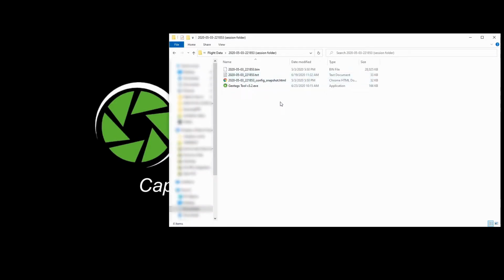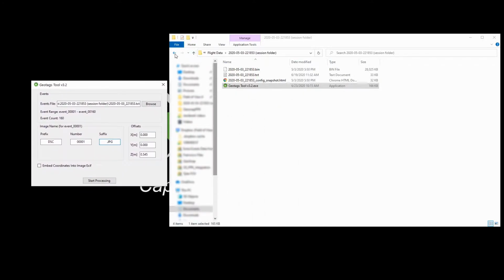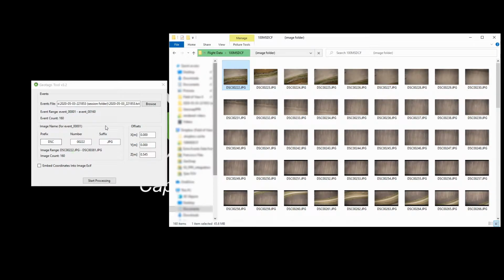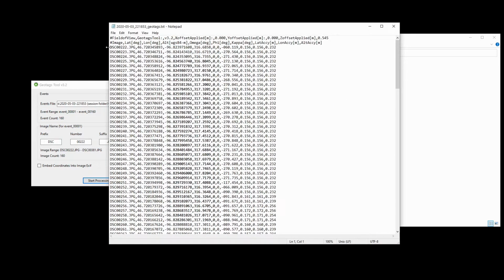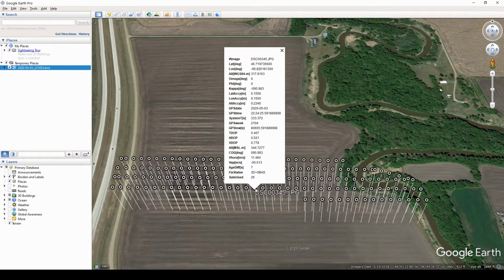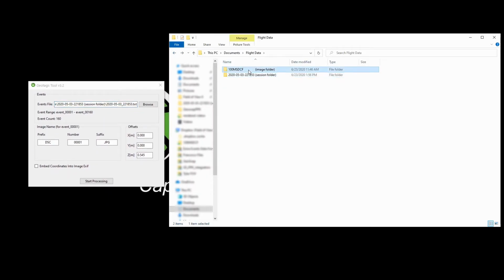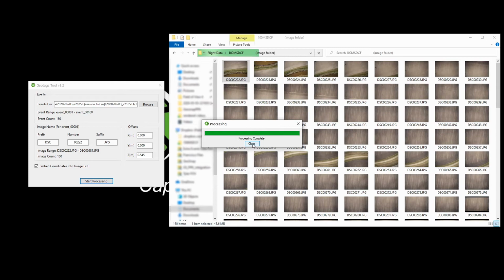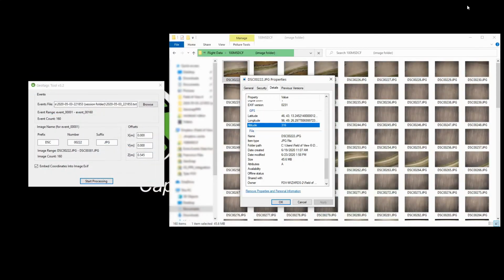GeoSnap PPK: How to use the Geotags Tool (version 3.x)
We are happy to announce that Field of View’s assets and intellectual property have been acquired.
As a result, Field of View has ceased normal business operations. This video will remain available for reference at least until September 25, 2023.